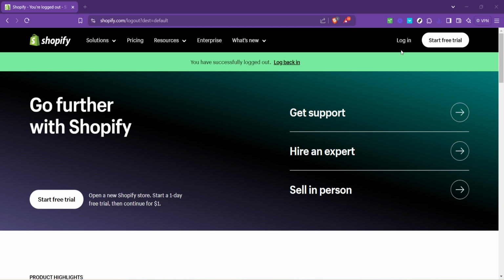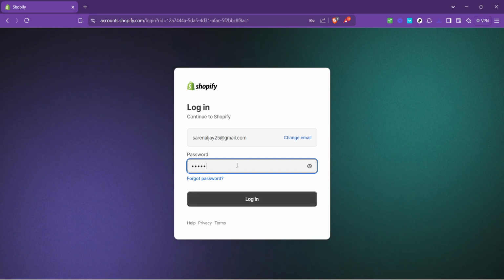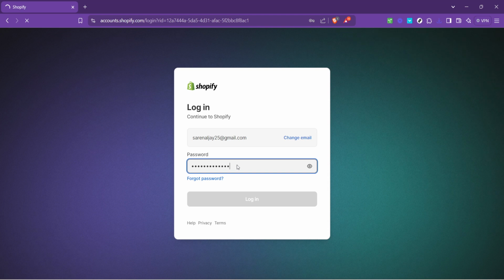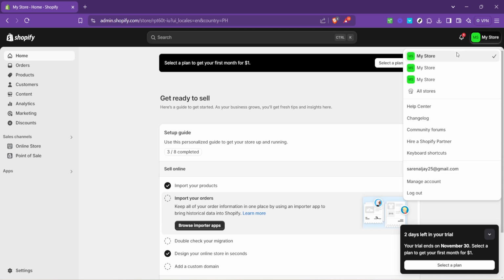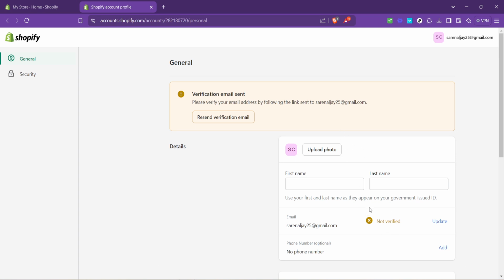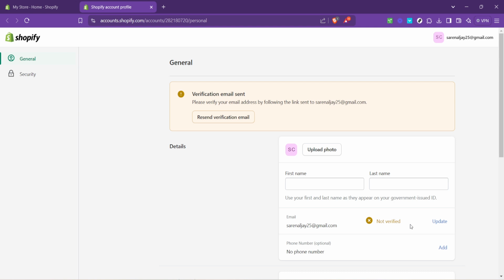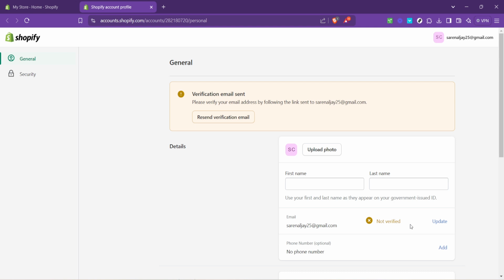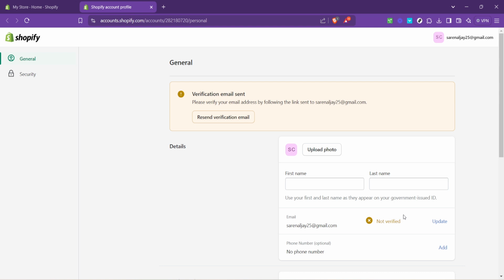How to Verify Shopify Account (Full 2024 Guide)